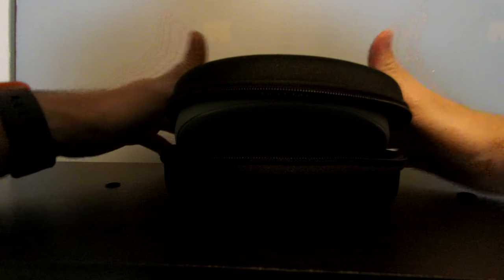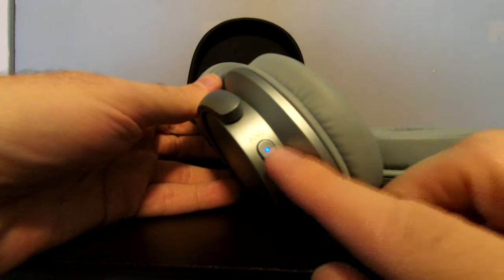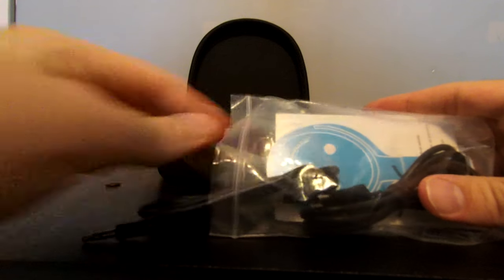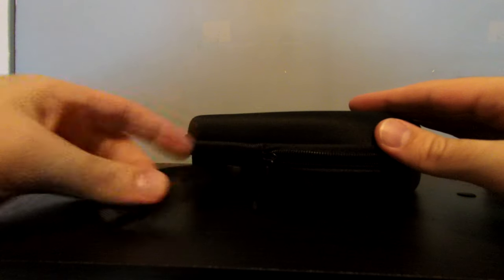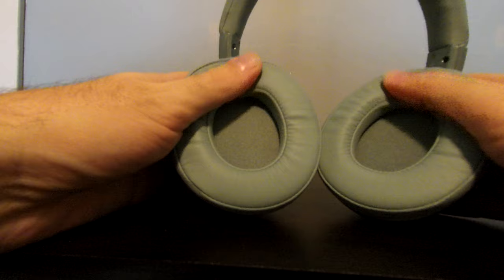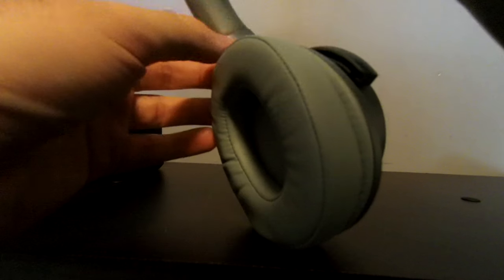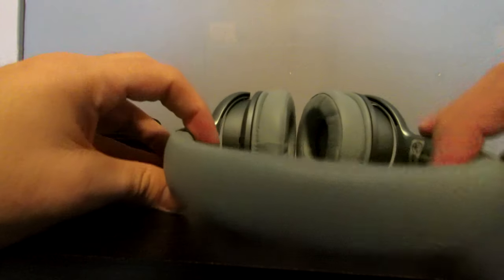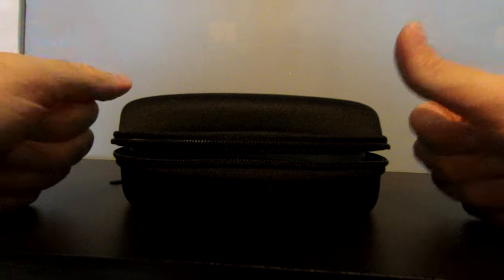Mixcder E7 Wireless Headphones 30H Playtime Mint Green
"Mixcder E7 Wireless Active Noise Cancelling, Bluetooth 5.0, Mic, Hi-Fi Deep Bass, Quick Charge, 30 Hours Playtime - Mint Green"